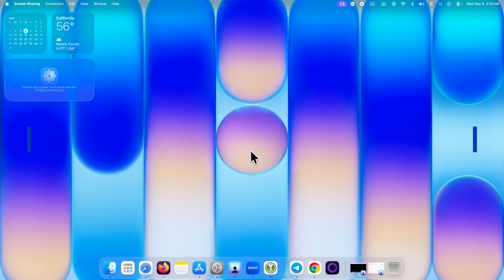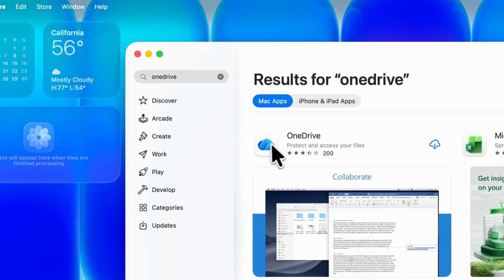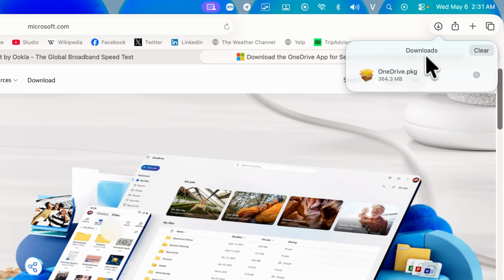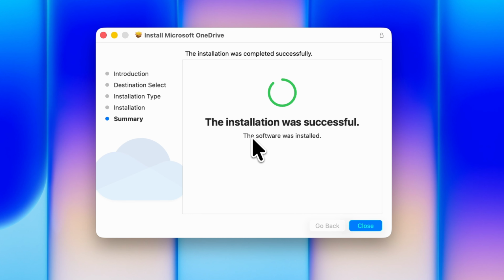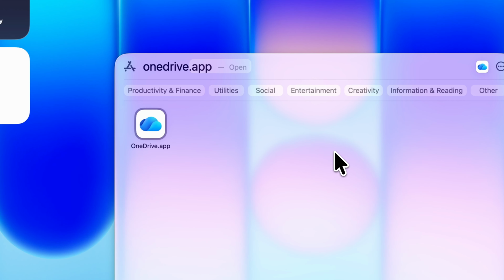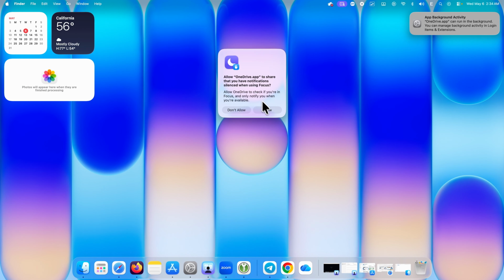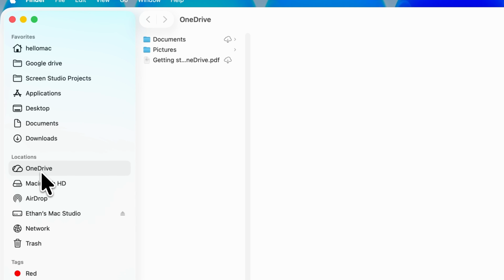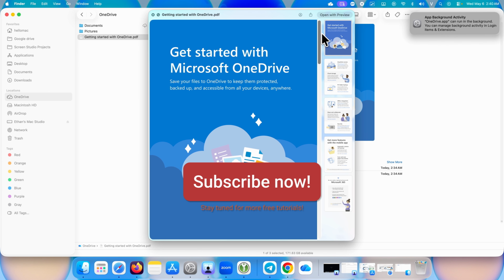How to Download OneDrive on Mac in 2026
Want to know how to download OneDrive on Mac? In this quick tutorial, I'll show you exactly how to install and set up Microsoft OneDrive on macOS.